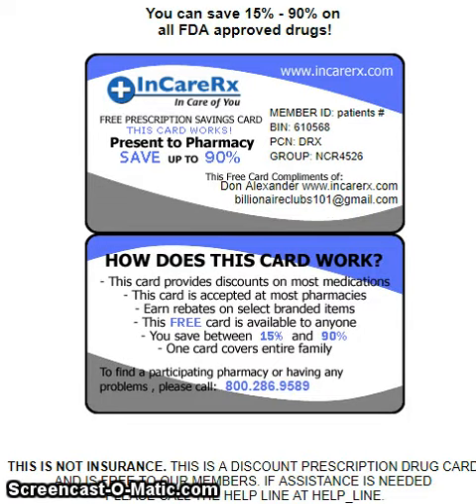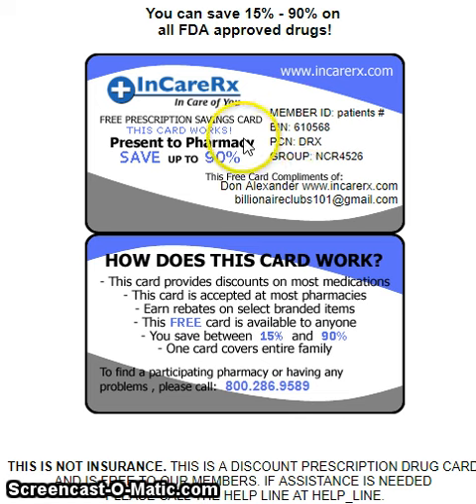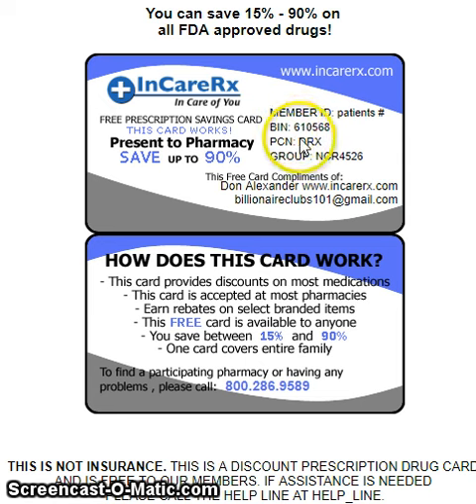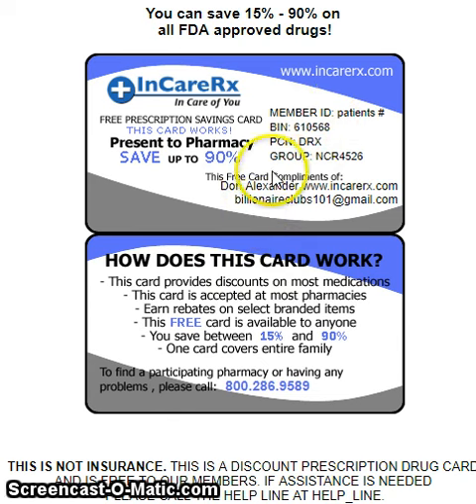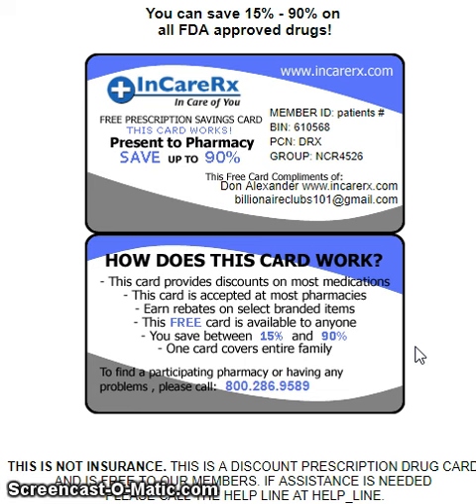Free Prescription Medication Discount Cards | Save on Prescription Medication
This Prescription Medication Discount Card will Save you between 15% - 90% on your Prescription Medication. Save Today.